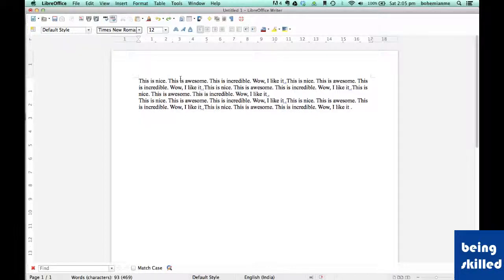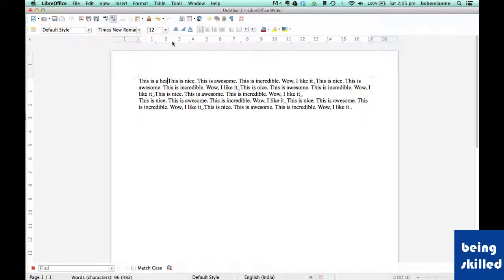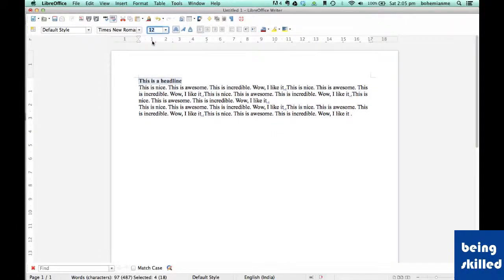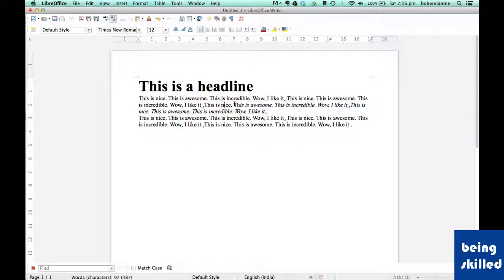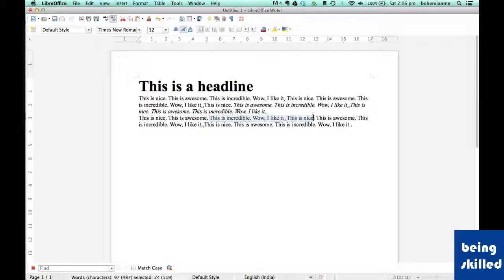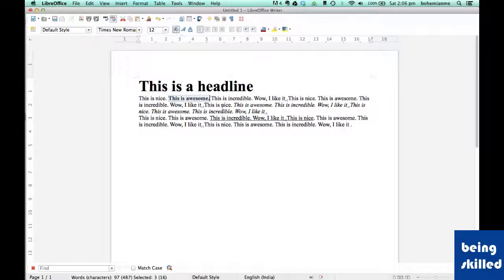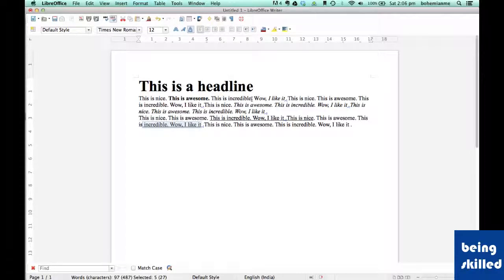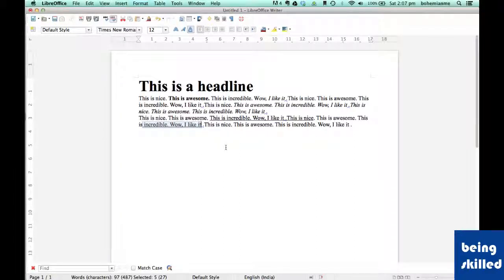How to change Text Formating ( Bold, Italic, Underline ) in Libreoffice